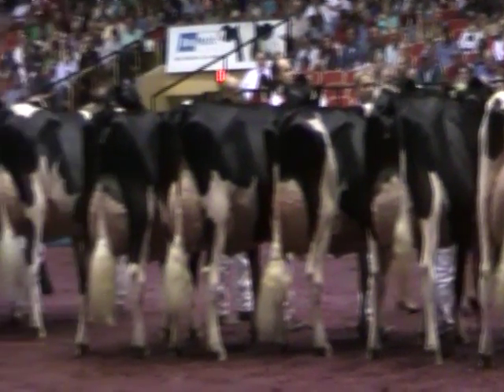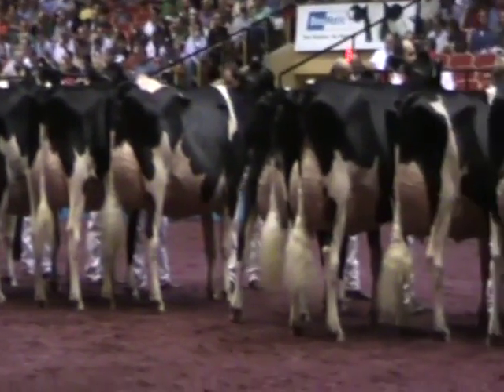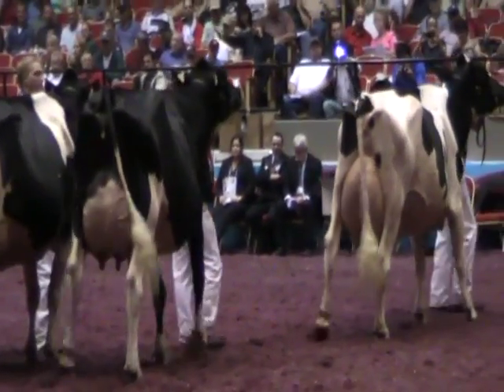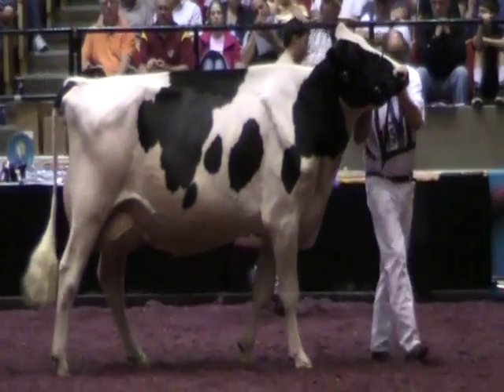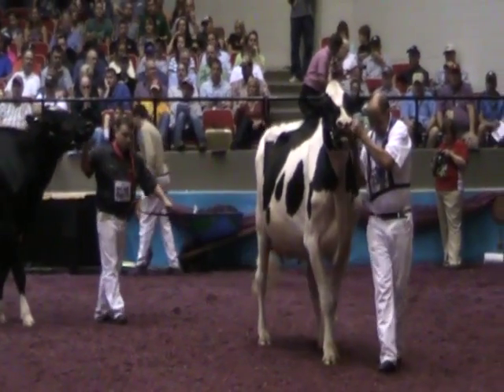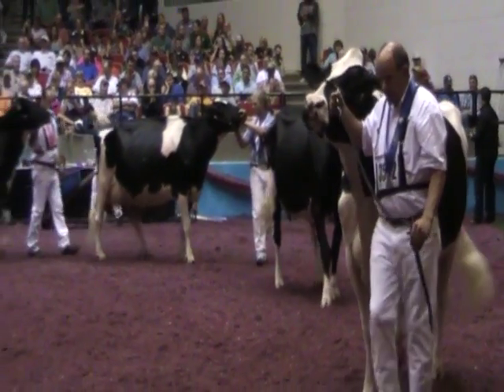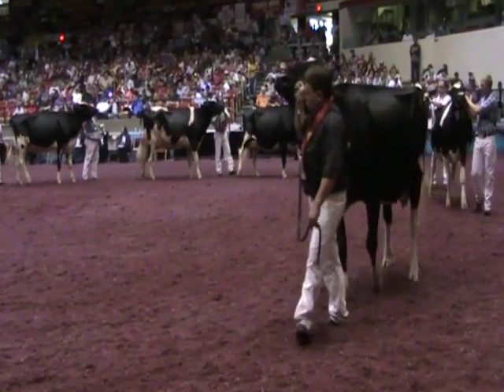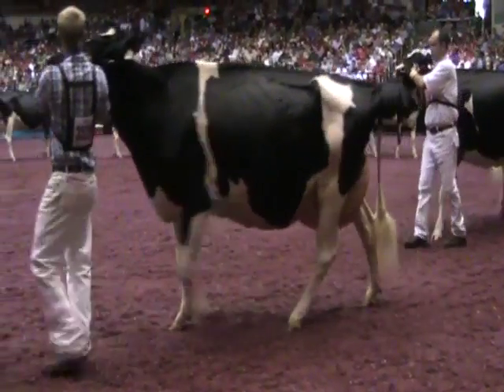2011 International Holstein Show - Sr. 3-year-old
Sr. 3-Year-Old (24)
1.  Brainwave Dundee Leasure-ET (Regancrest Dundee x Sunnivue Gibson Leona), Ebert Enterprises, Algoma, WI
2.  Pineland Goldwyn Tidbit (Braedale Goldwyn x Wilson-Dale Durham Trend), Ferme Pierre Boulet, Montmagny, QC
3.  Crestomere Lou Victoria (Jenny-Lou Marshall P149 x Crasdale Dundee Victory), Crestomere Holsteins, Ponoka, AB
4.  Cavanaleck BG Scarlet (Braedale Goldwyn), Siemers Holsteins, Newton, WI
5.  Donnanview Damion Lyza-ET (Erbacres Damion), Jeff Butler, Frank & Diana Borba, Chebanse, IL
6.  Rockymountain Gold Winter (Braedale Goldwyn), Blondin, Vanhaven, Butz-Hill, Rockymountain, Saint Placide, QC
7.  Fortale Marilate Bolton (Sandy-Valley Bolton), Gen-Com Holstein Ltd., Notre Dame du Bon Conseil, QC
8.  Ms Elmvue Durham Kahlua-ET (Regancrest Elton Durham), Elmvue/Schilling, Johnstown, NY
9.  Willowlane Dundee Abigail (Regancrest Dundee), Westcoast Holsteins, Chilliwack, BC
10. OCD Tequila Sour-ET (Comestar Stormatic), Jonathan & Alicia Lamb, Oakfield, NY